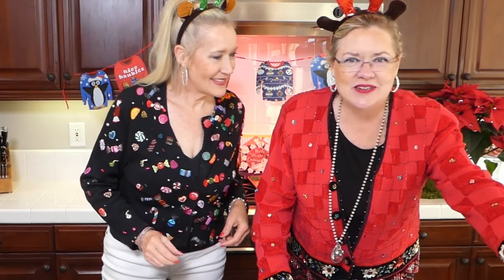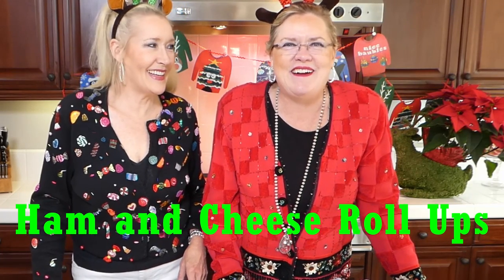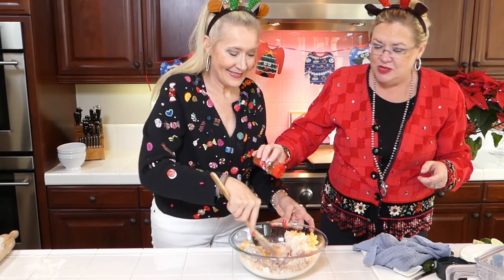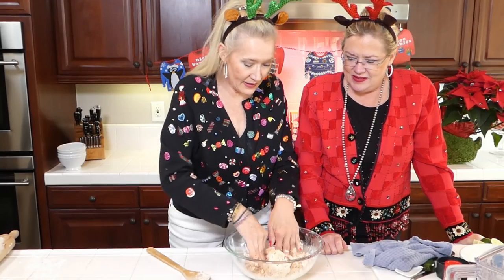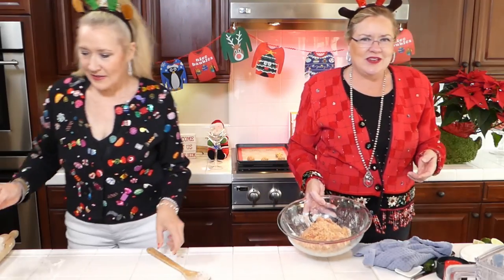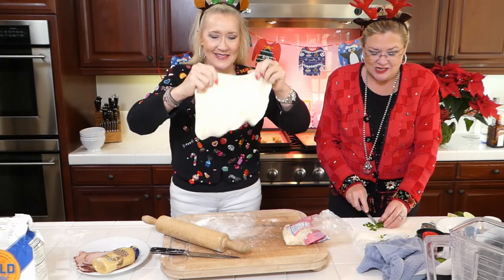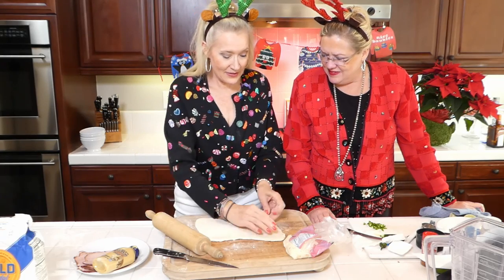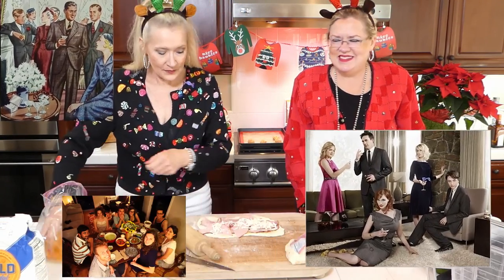Learn Sausage Balls and Ham and Cheese Roll Ups 12-9-20 Lisa's Recipe of the Day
Quick and easy appetizers that are a party favorite. Everyone likes HOT appetizers. Lisa and her sister (Julia Mitas) will show you how to make Sausage Cheese Balls in a few minutes. At the same time they are showing you how to make Ham and Cheese Roll Ups. This is a recording from a Facebook and Instagram Live show.